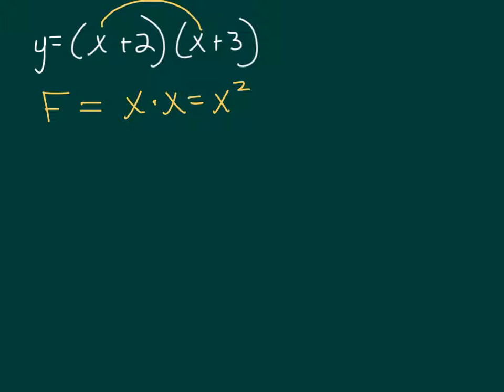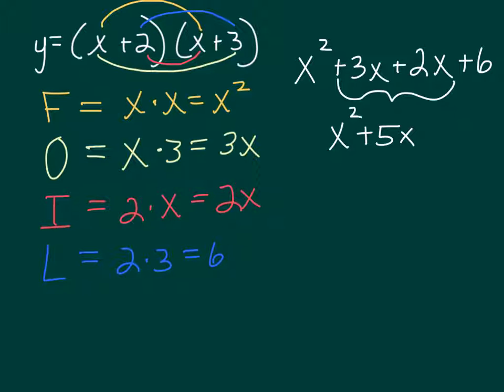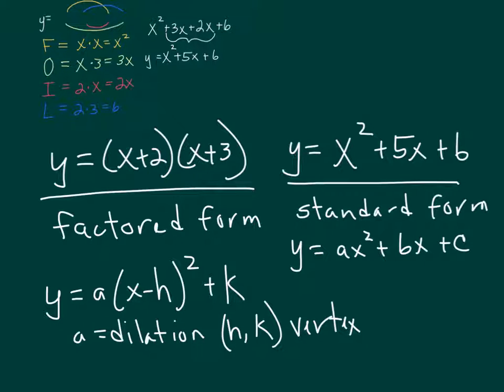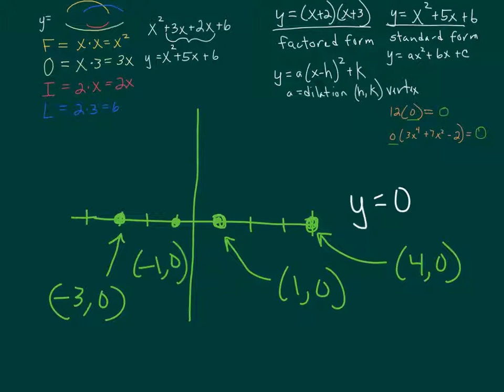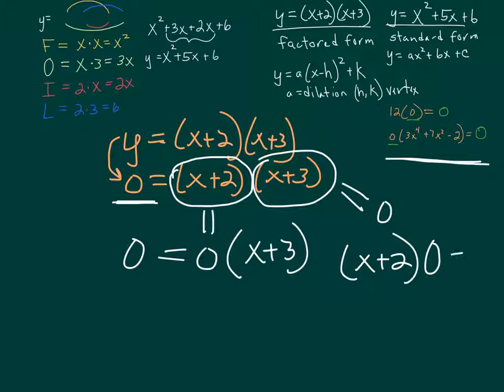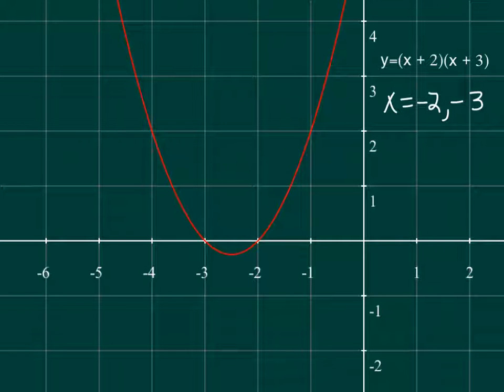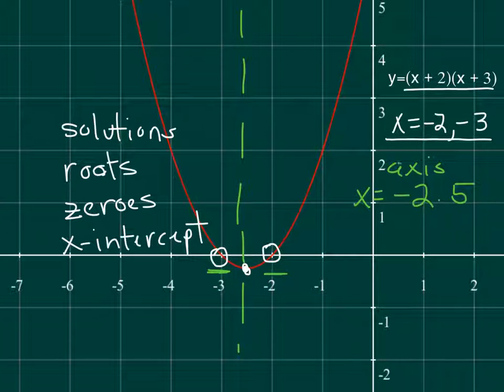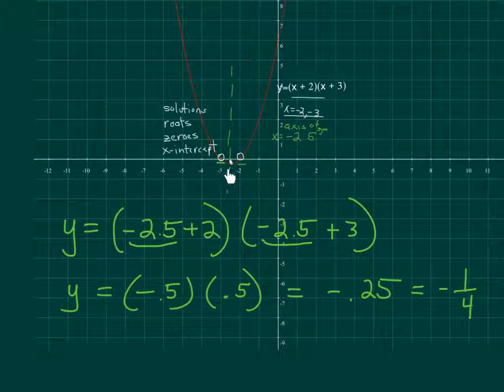working with factored form of quadratics